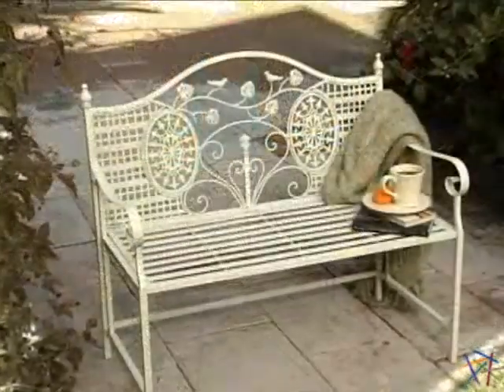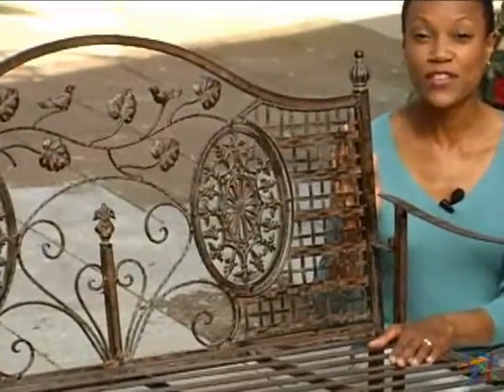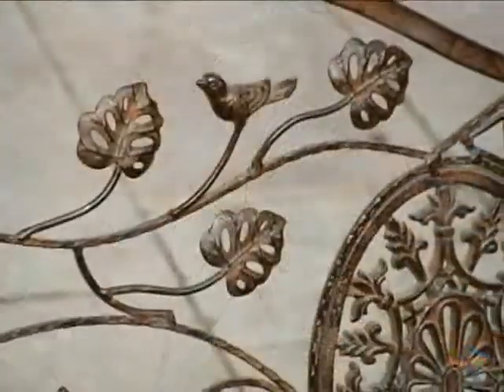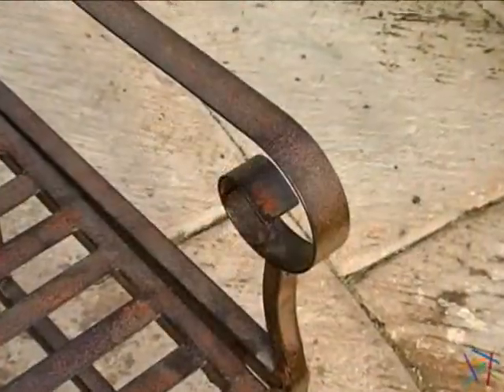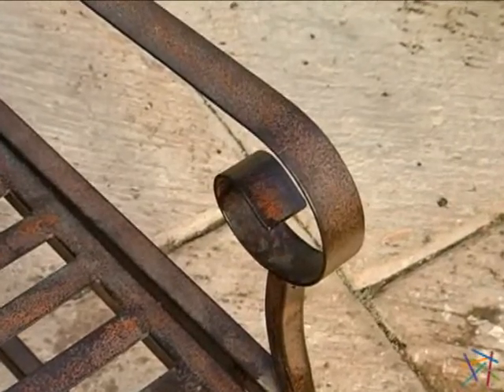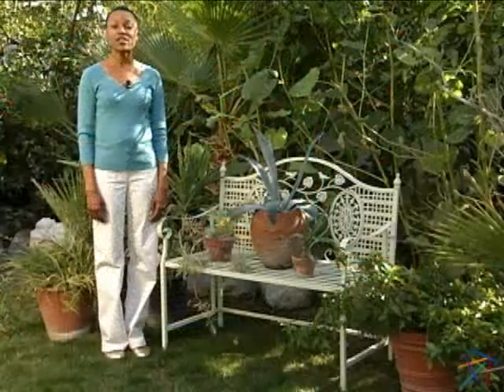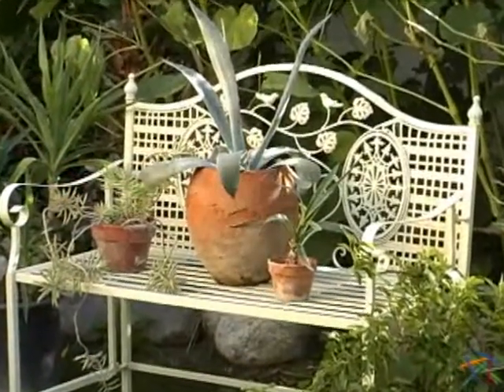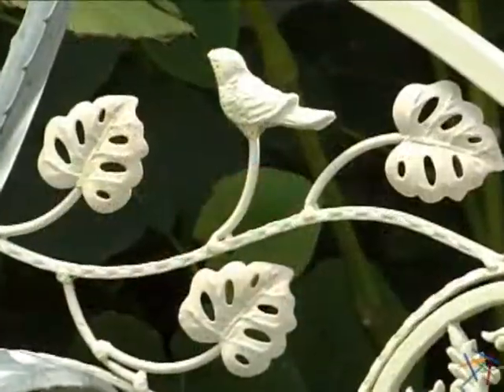Blaye Classic Iron Bench - Product Review Video